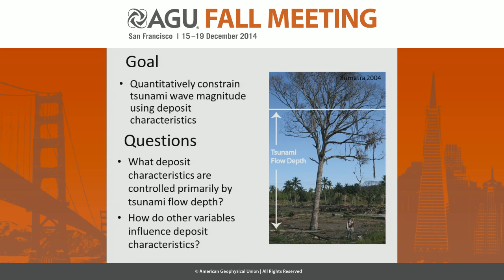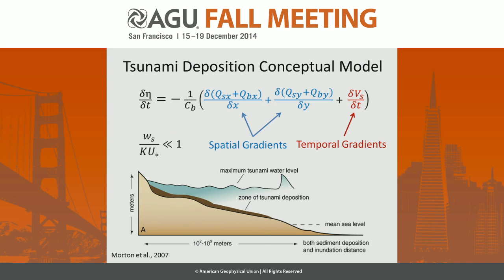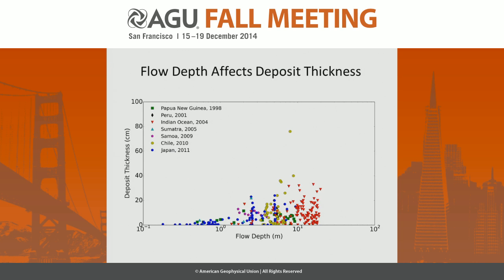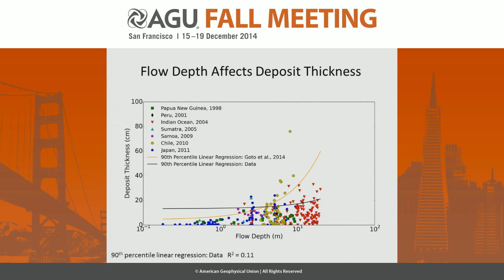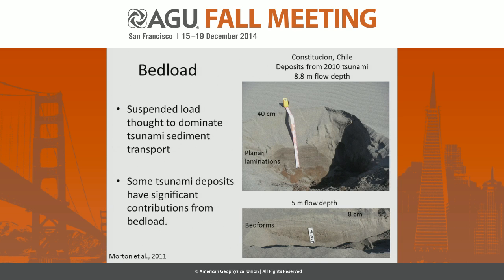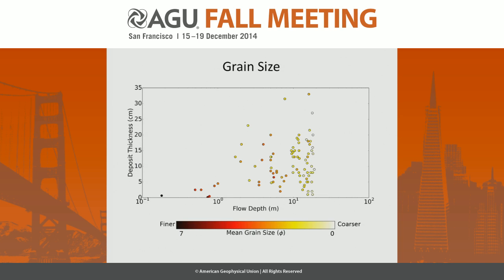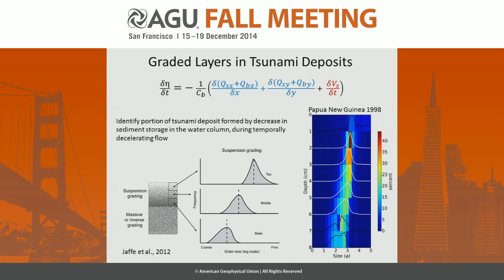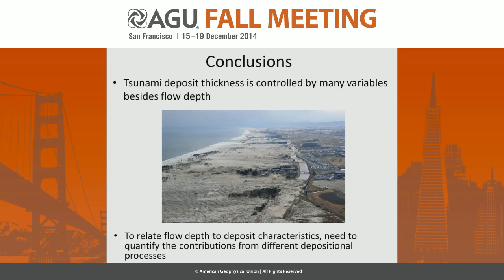Improving Tsunami Hazard Assessment: Lessons from Deposits from Seven Modern Tsunamis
2014 Fall Meeting

Session: Recent Advances in Research on Geological and Environmental Impacts of Tsunamis II

Title: Improving Tsunami Hazard Assessment: Lessons from Deposits from Seven Modern Tsunamis

Authors:
Richmond, B  M, USGS, Santa Cruz, CA, United States
Watt, S, USGS, Santa Cruz, CA, United States
Gelfenbaum, G  R, USGS, Santa Cruz, CA, United States
La Selle, S, USGS, Santa Cruz, CA, United States
Jaffe, B  E, USGS, Santa Cruz, CA, United States
Lunghino, B, USGS, Santa Cruz, CA, United States
Buckley, M  L, University of Western Australia, Crawley, WA, Australia

Abstract:

Terrestrial paleotsunami deposits are studied to understand the timing and inundation extent of past tsunamis. Developing techniques to extract more information, such as flow depth, from paleotsunami deposits will improve understanding of the tsunami history in vulnerable areas and provide data for tsunami hazard assessment and planning. The analysis of deposits from recent tsunamis enables the comparison between deposit characteristics and event processes because data on the source and hydrodynamics of the tsunami can be collected.
We compile and analyze data on tsunami hydrodynamics, deposits, and depositional environments collected in field studies over the last 16 years from 50 study sites from 7 tsunami events, including Papua New Guinea 1998, Peru 2001, Indian Ocean 2004, Sumatra 2005, Samoa 2009, Chile 2010, and Japan 2011. This approach allows comparisons of tsunami deposit characteristics across events and depositional environments. We find a moderate positive correlation between the mean grain size of a deposit and the flow depth of the tsunami, likely because more coarse material is transported by faster tsunami flows that are typical of greater flow depths. We also find that the local deposit thickness is not primarily controlled by flow depth and is strongly influenced by the contributions of bedload, variations in sediment supply, and local topography. We find that deposits often thicken when local topographic slope decreases and vice versa.
Further study will investigate if the thicknesses of individual suspension graded layers within deposits are controlled by tsunami flow depth. By ignoring the portions of the deposit formed by bedload transport or spatial flow deceleration, the parts of the deposit formed from sediment falling out of suspension during the temporal flow deceleration of each tsunami wave may be identified. Focusing on individual layers of tsunami deposits, hypothetically formed by a single process and wave, may reveal relationships between deposit characteristics and hydrodynamic conditions that are not apparent when analyzing deposits as a whole. Refining the understanding of depositional processes occurring in modern tsunami events provides a foundation for developing techniques to reconstruct flow conditions from paleotsunami deposits.

Cite as: Author(s) (2014), Title, Abstract NH24A-02 presented at 2014 Fall Meeting, AGU, San Francisco, Calif., 15-19 Dec.